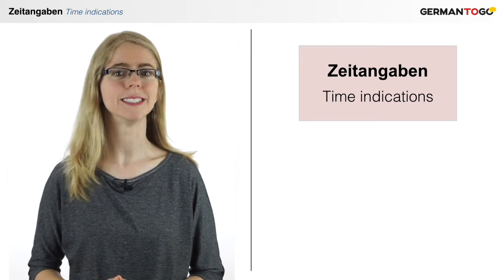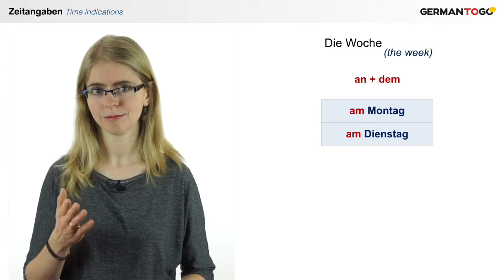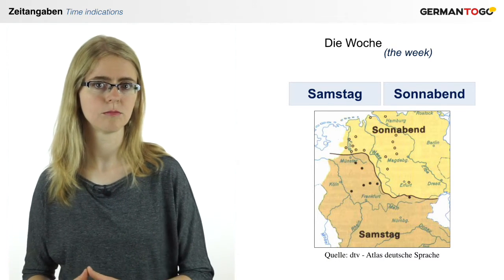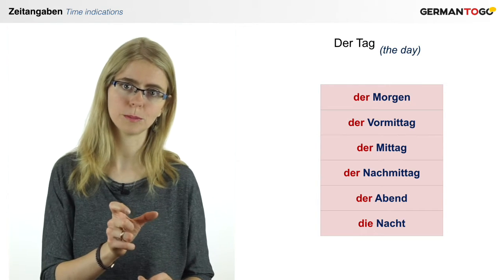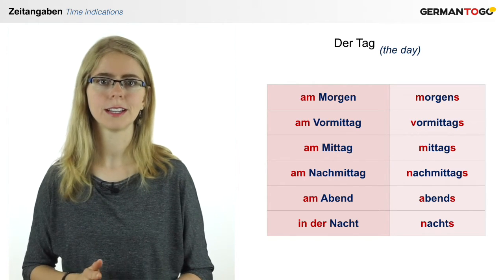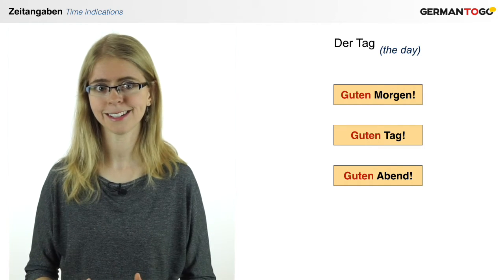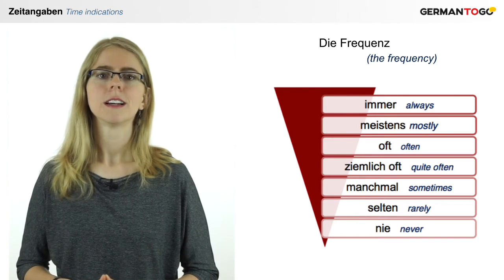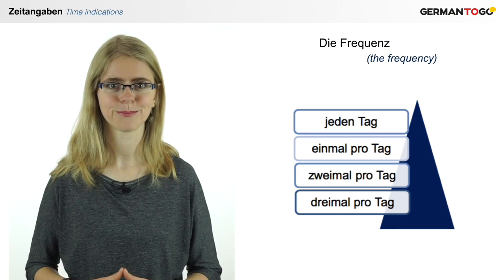Day 89 - Zeitangaben / Time indications (days of the week, day times, frequency) - German to Go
You will learn how to say the days of the week, different times of the day as well as some adverbs of frequency.